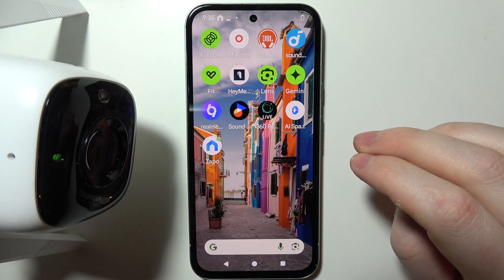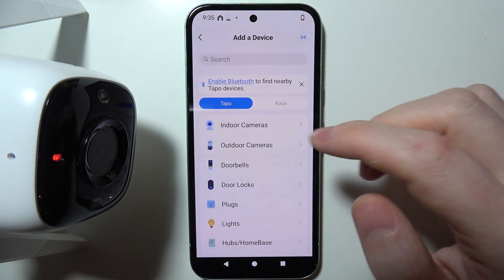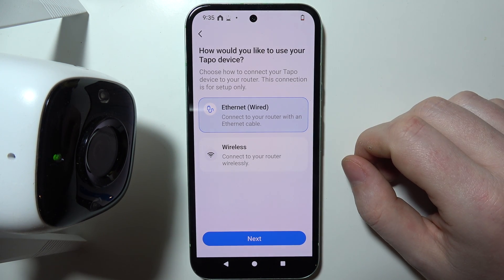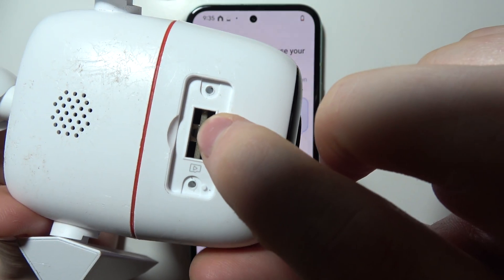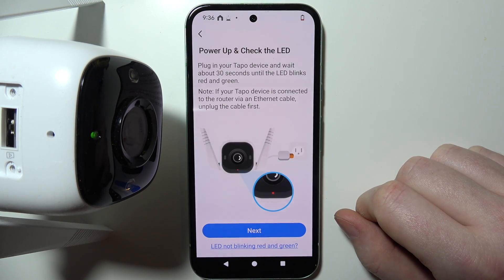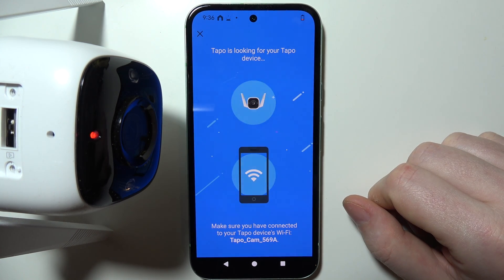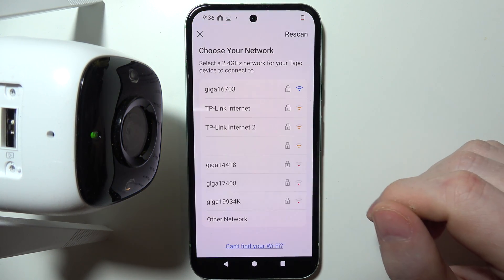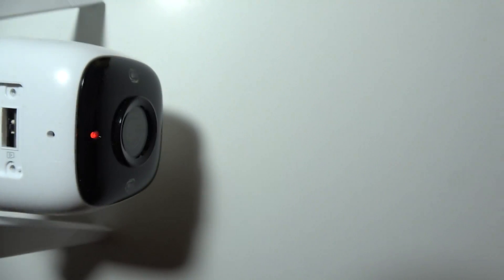Tapo C310: How to Connect to WiFi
Having trouble connecting your Tapo C310 to WiFi? This video will show you how to quickly connect your device to your network. Learn how to activate the WiFi settings and ensure a smooth connection to your home or office network. Watch this step-by-step guide to help you get the Tapo C310 connected to WiFi in no time.